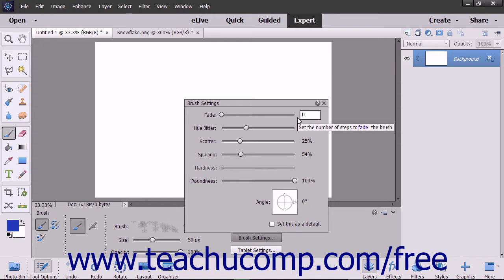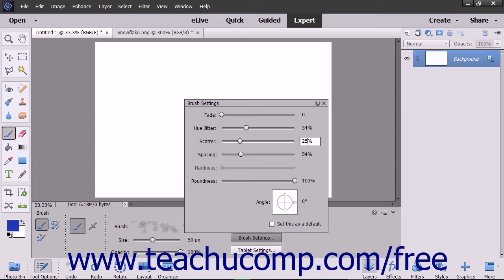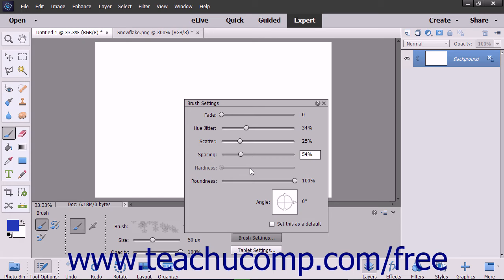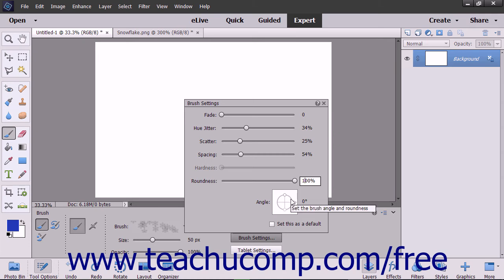Photoshop Elements 2018 Tutorial Setting Shape Dynamics Adobe Training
Learn about Setting Shape Dynamics in Adobe Photoshop Elements A clip from Mastering Photoshop Elements Made Easy v. 2018. - the most comprehensive Photoshop Elements tutorial available. Visit us today!